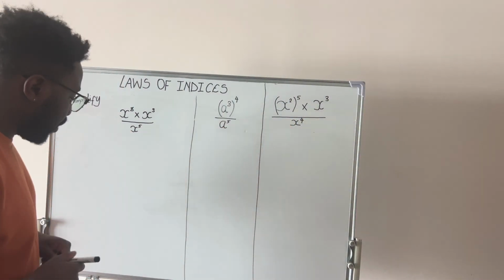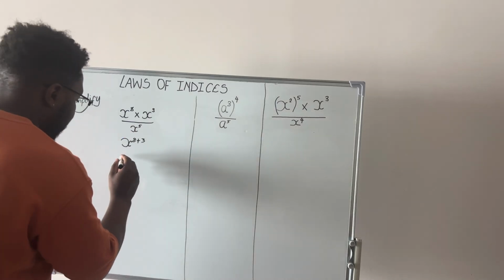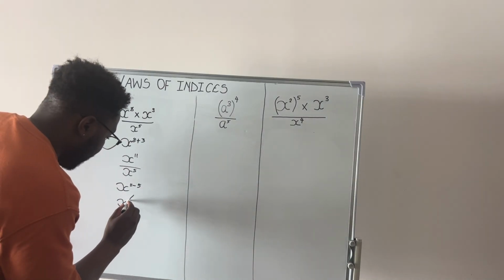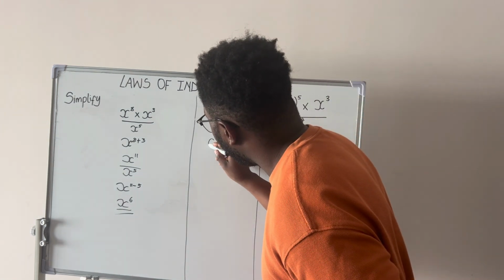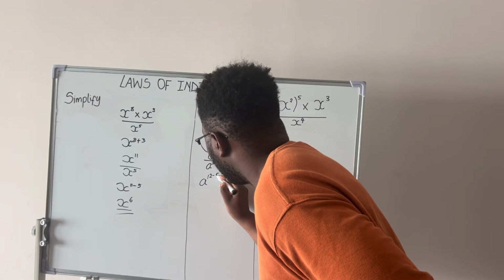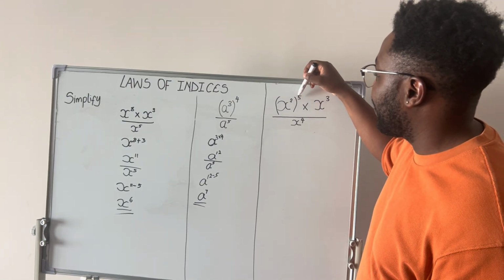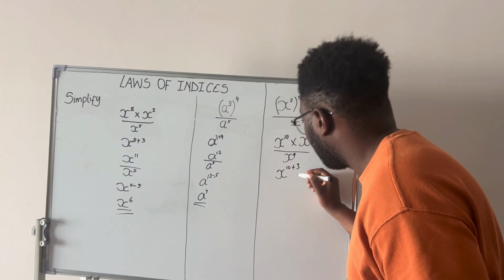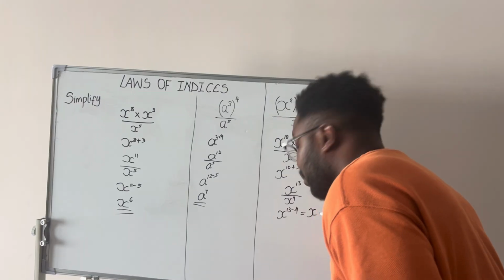Applying the Laws of Indices | Worked Examples | KS3/GCSE Maths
In this lesson, we will apply the Laws of Indices to solve worked examples involving the Product Law, Quotient Law, and Power of a Power Law. By the end of the lesson, learners should be able to combine these laws confidently when simplifying algebraic expressions.